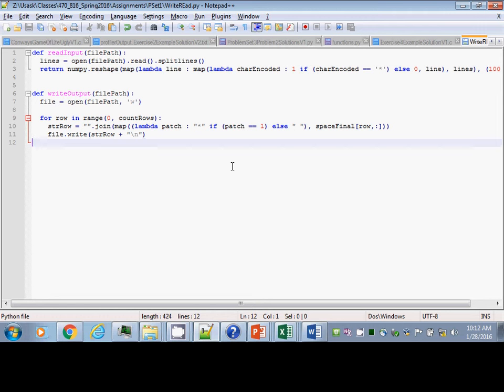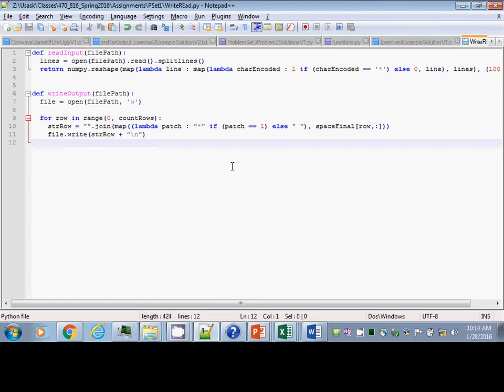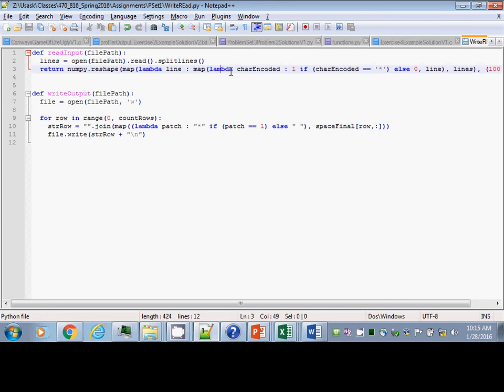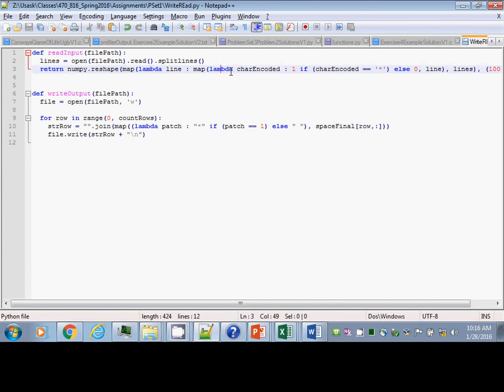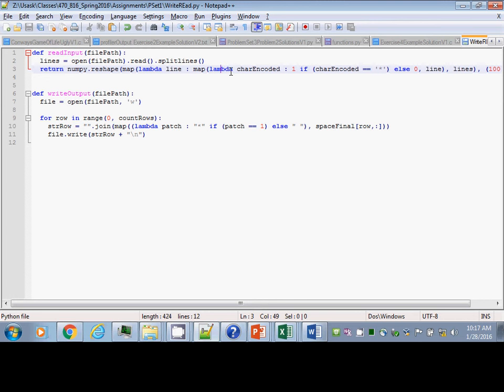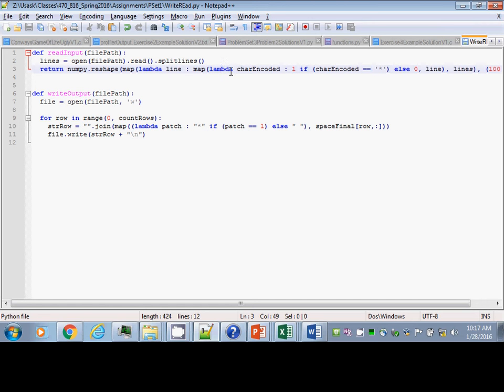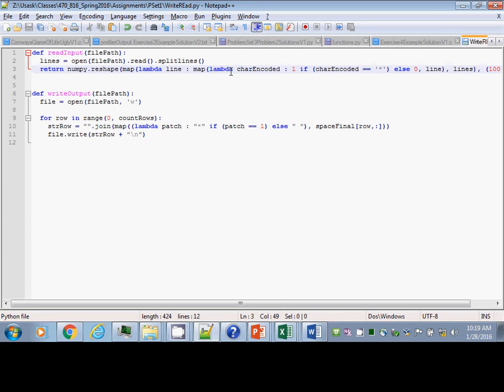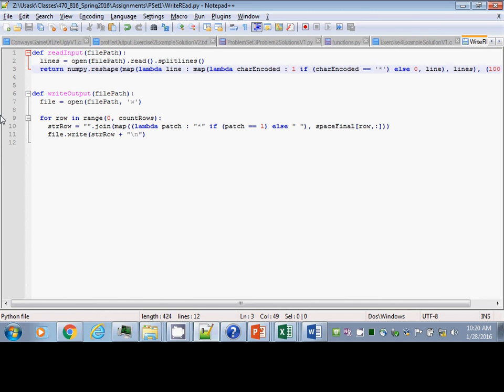Python Functional Elements Very High Level Comments